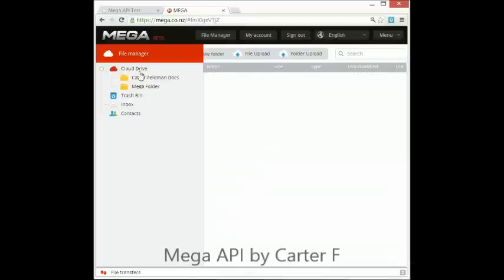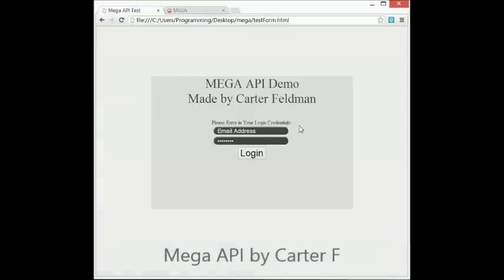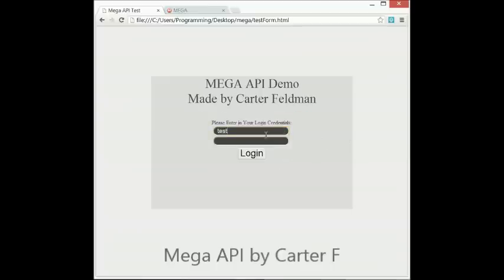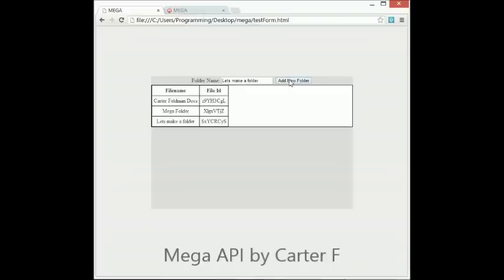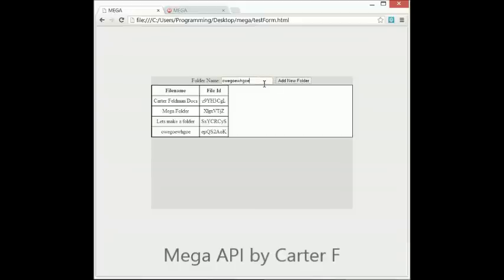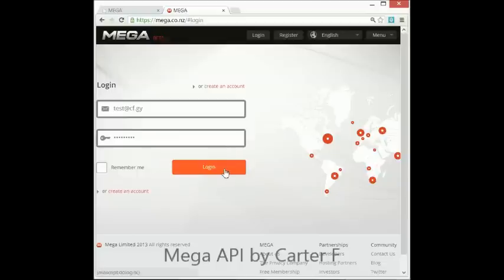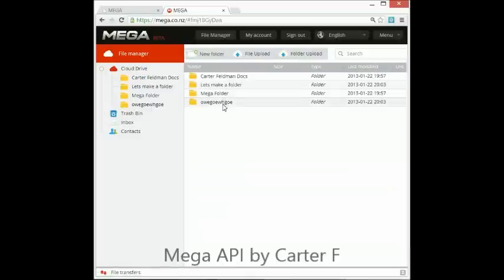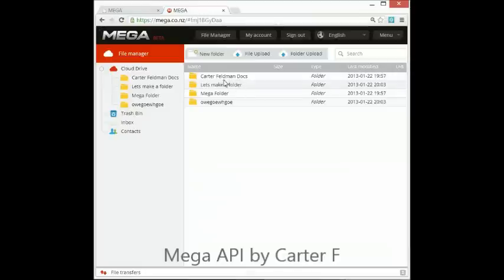Mega API Demo by Carter Feldman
Hey guys, for those who didn't know, Mega hasn't release any information on how to use there API, but after a little messing around I figured it out.

This video demonstrates the API.

Thanks to:
Kim DotCom
MegaUpload
Mega Dev Team